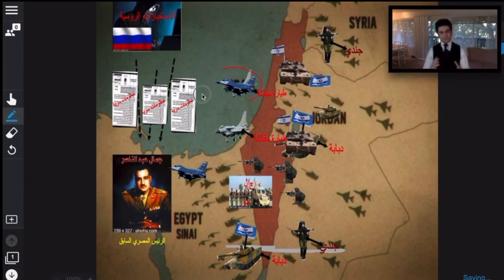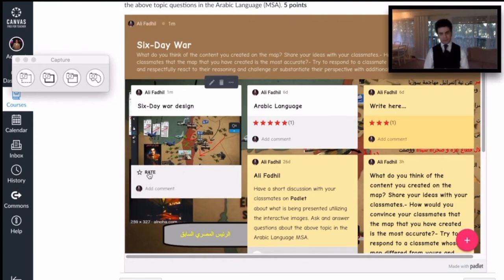محاضرات عن التاريخ السياسي المعاصر للشرق الأوسط بواسطة دمج التكنولوجيا التفاعلية/ معهد الدراسات